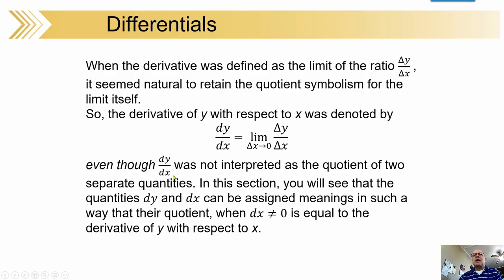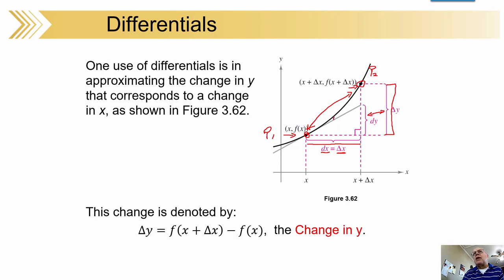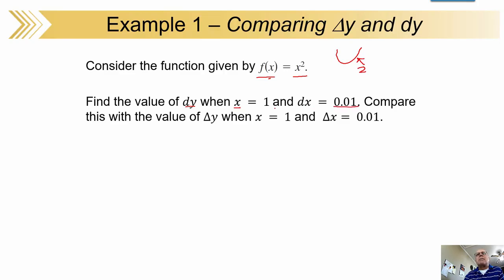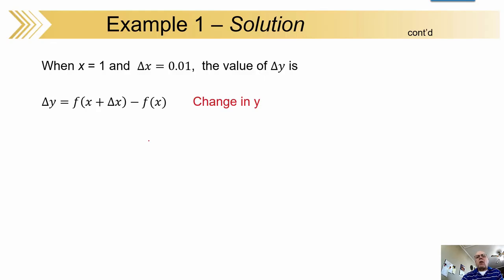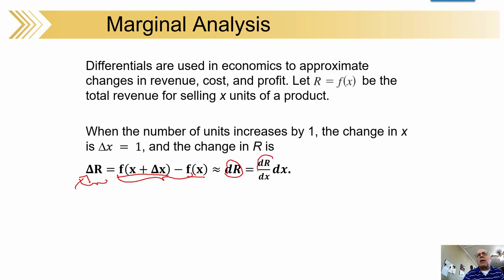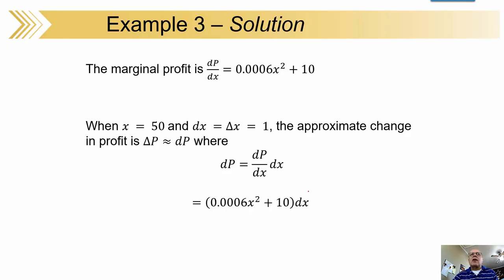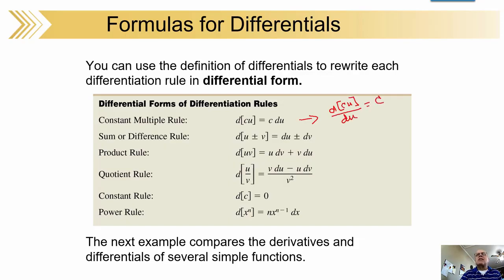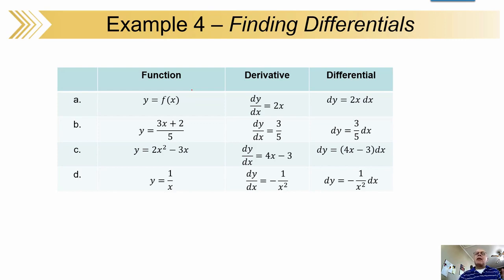Lesson for 3 08 Differentials and Marginal Analysis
You've already seen Marginals.  But if you use the Liebniz notation for derivatives, you will find working with differentials pretty fun.  Think of "dy" as delta y and think of "dx" as delta x.  dy and dx are "close" approximations for delta x and delta y.  That's the story in a nutshell.  But do watch the tutorial.